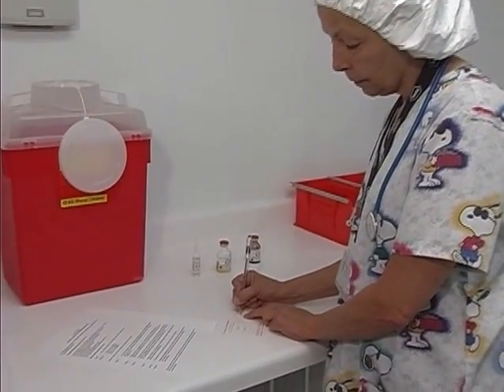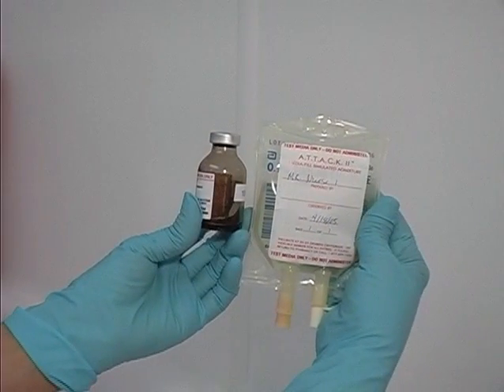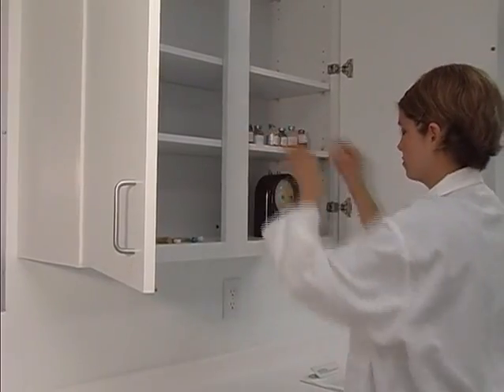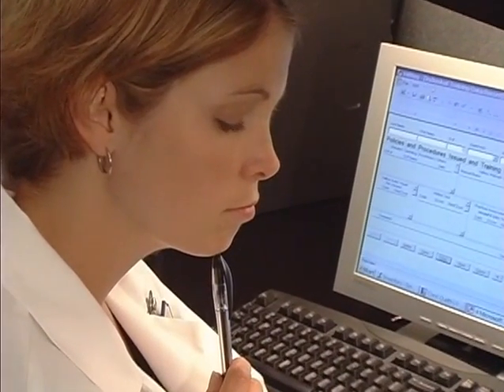Chapter 5: The ATTACK II Kit - Valiteq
Proper use of the VALITEQ®, ChemoTEQ™, and SteriTEQ™ compounding validation systems assures quality management of your CSP programs in accordance with the USP Standard (797). Our pharmacy-friendly systems will produce outcomes which are necessary to demonstrate Continuous Quality Improvement (CQI) and quality assurance of your pharmacy and non-pharmacy CSP programs and activities. In addition, this standardization of your CSP activities will improve the morale of CSP operatives and simplify your routine quality data acquisition tasks.